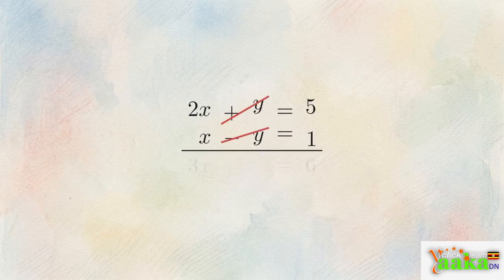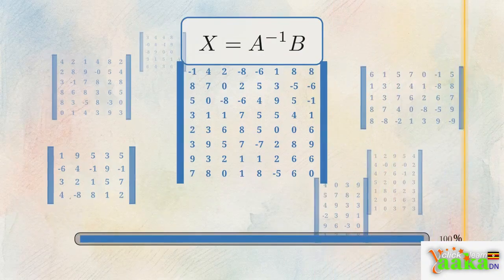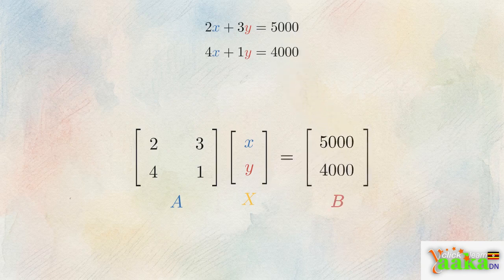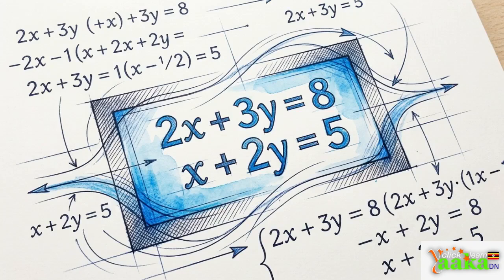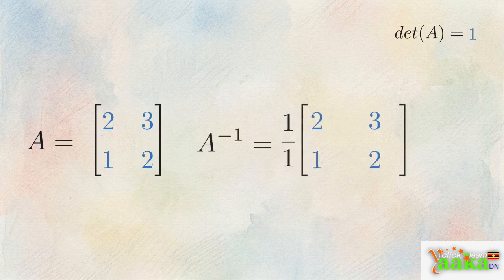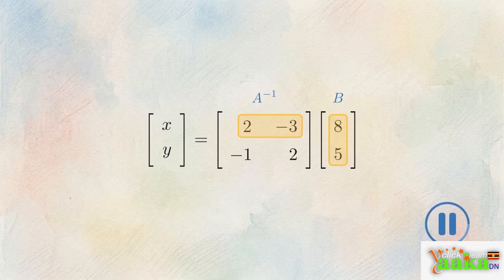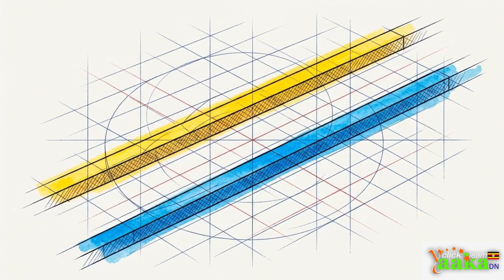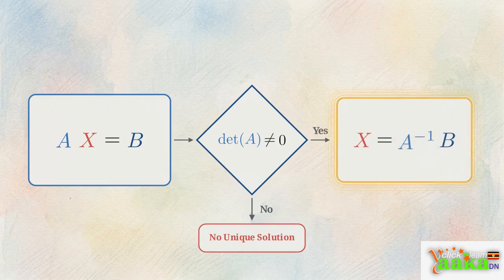Simultaneous Equations - Mathematics Senior Three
Simultaneous equations are a set of two or more algebraic equations that share common unknown variables. To find a single solution that makes all the equations true at the same time, you must have at least as many equations as you have unknown variables.